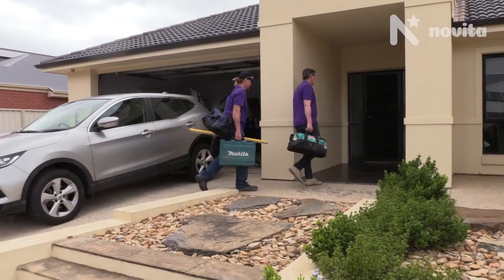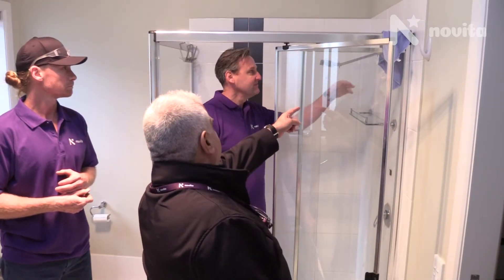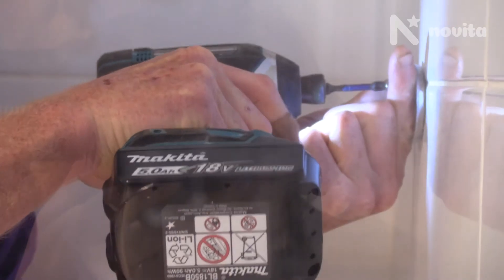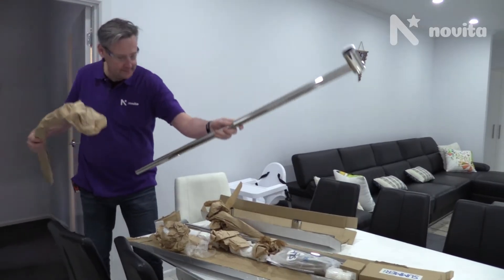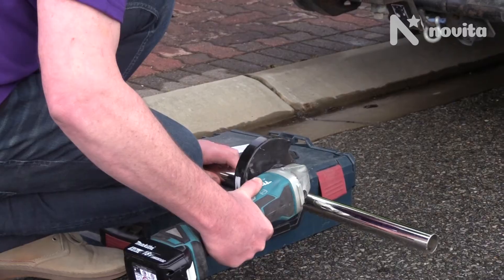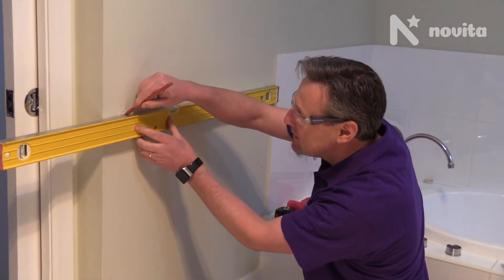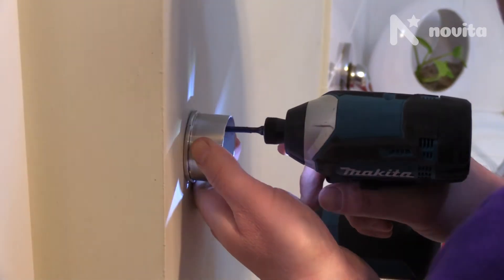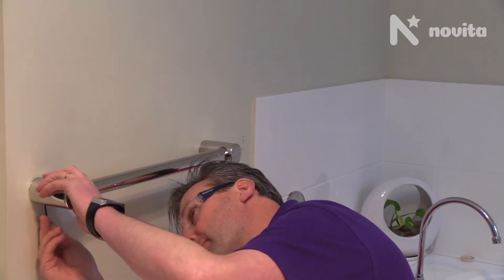Supporting clients with major & minor home modifications to enhance independent living | Novitatech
Novitatech has expanded its service offering to provide major and minor home modifications, which are providing clients with improved accessibility and functionality in order to enhance independent living.

Novitatech’s Manager of Home Modification Projects, Nader Zoljalali says, “We manage and deliver major and minor home modifications in a one stop shop approach.”

“We support clients all the way - from the prescription provided by the occupational therapist through to providing and supplying the goods and services that will support you and make your life easier,” he says.

Novita client, 14-year-old Tanya, has been supported by Novitatech in the process of having modifications made to her family home bathroom, ensuring that the space is fully accessible.